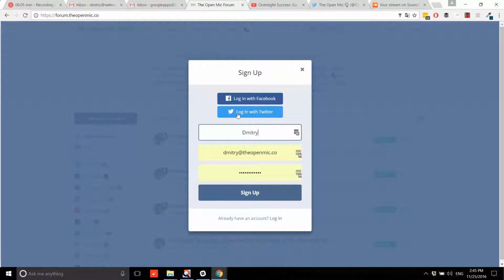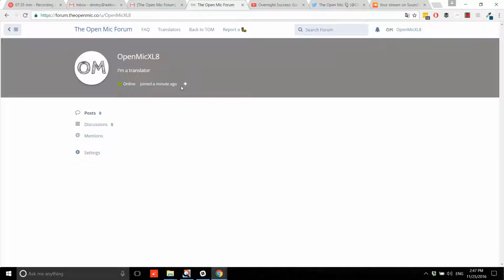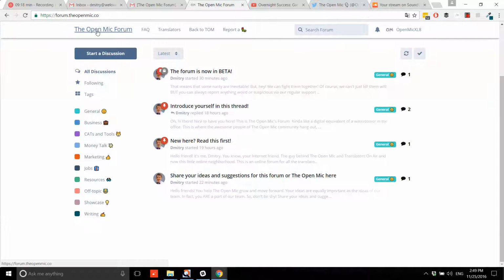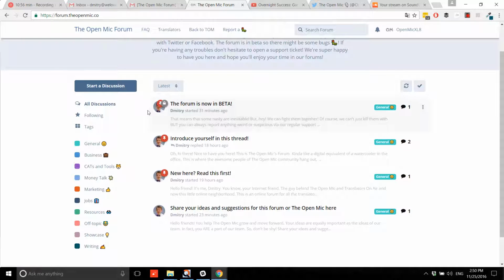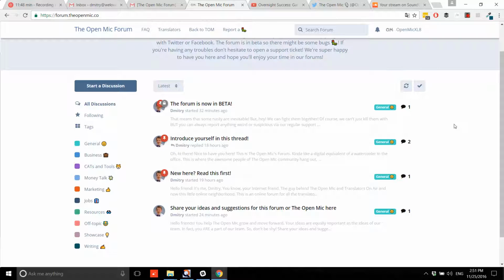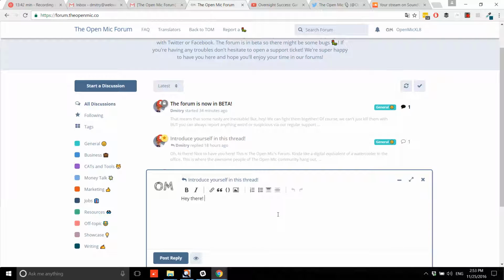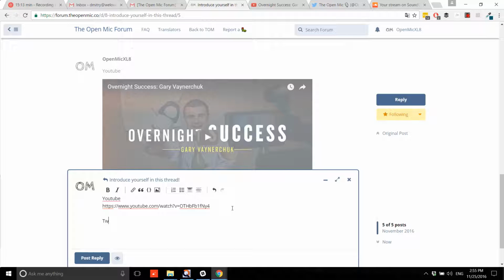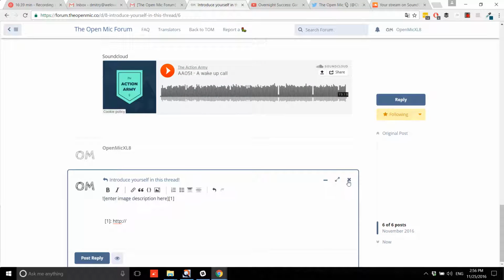Introducing The Open Mic Forum